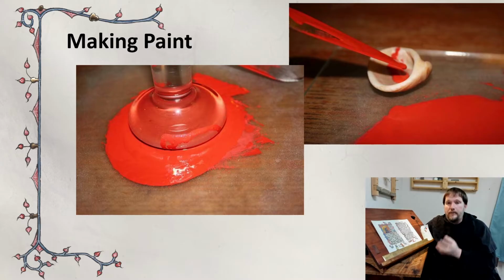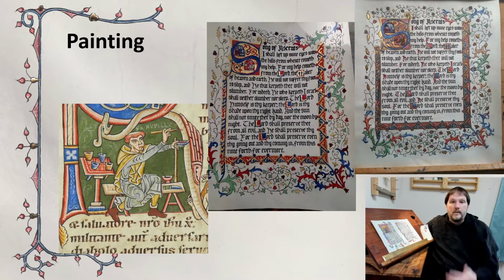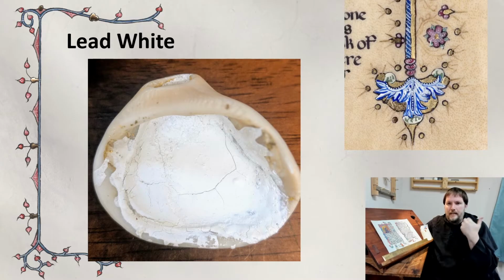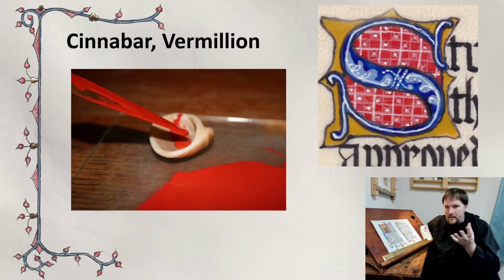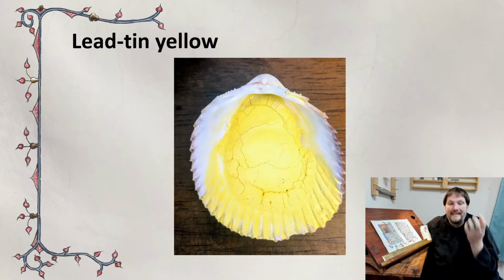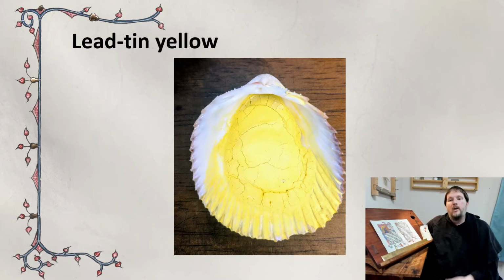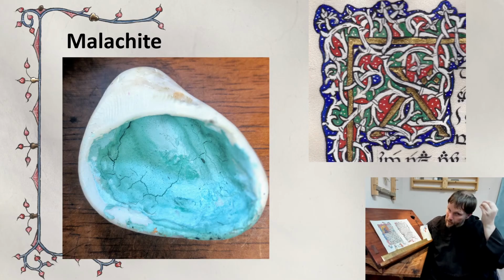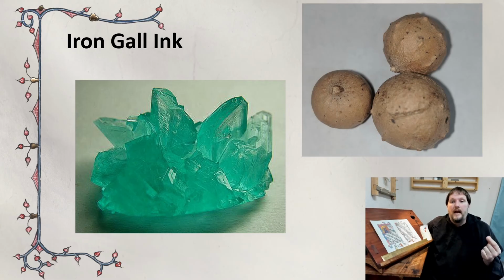Beautiful Colors and How They can Kill You!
A brief discussion of the hazards of historic pigments and paint, with come context of how paint was made.